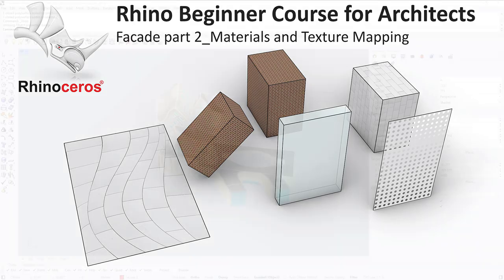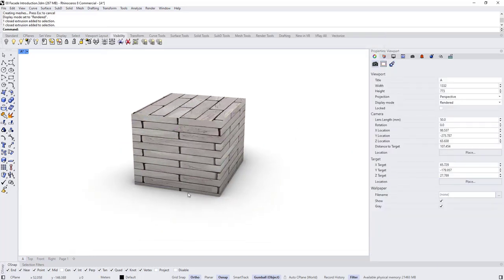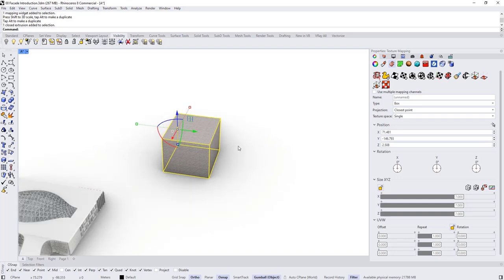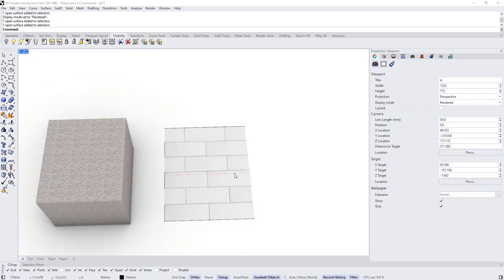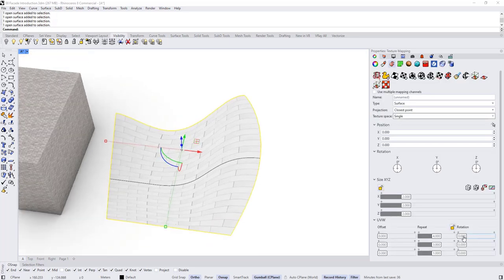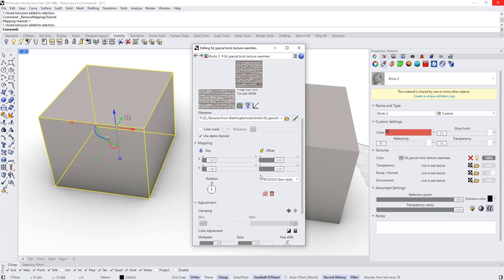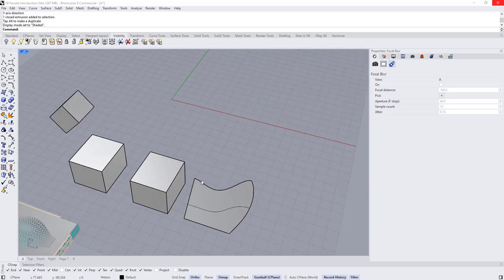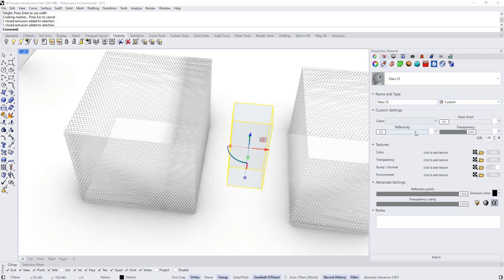24 Rhino Beginner course for Architects_Facade Part 2_Materials and Texture Mapping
1-Massing
2- Facades
3-Landscape
4-Structure
5-Rhino inside Revit (workflow between Rhino and Revit for conceptual design)

This is the 2nd tutorial for the Façade series, in this tutorial, we explain how to create and apply materials and the different texture mapping techniques in Rhino that are commonly used in facade design

00:00 -Intro
00:20 1- Create and Apply texture
02:00 2- Box Mapping
03:27 3- Surface mapping
07:00 4- WCS/OCS (box style)
09:28 5- Perforated and transparent texture